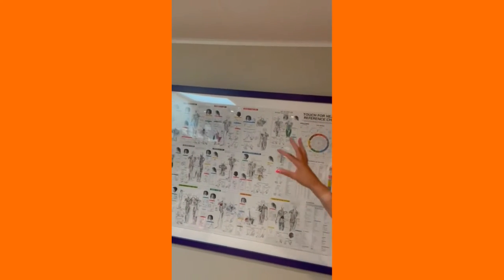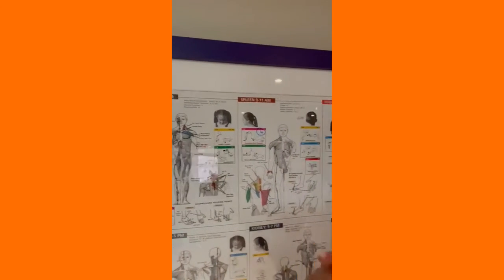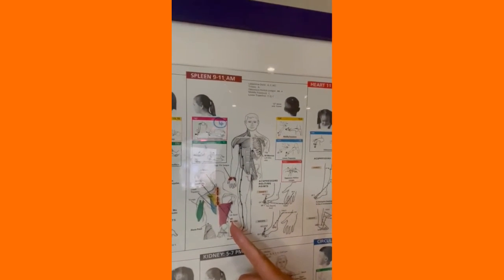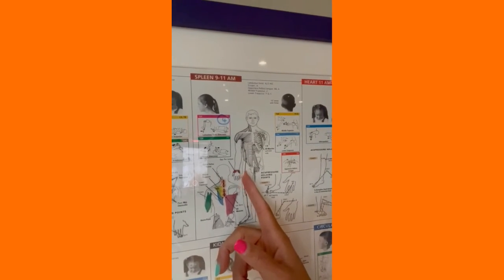Your big toe's connected to your..... well quite a lot of 'you' really.....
Your toe bone's connected to your. foot bone, and your foot bone's connected to your heel bone. and your heal bone's connect to your... ankle bone.

Do you remember that song from your early school days? If you do you're probably signing it now and I apologise for getting that one stuck in your head!

But today's Video blog is about our Big Toe. Why?

Well the big toe really does connect into your ankle, but it is also connected to other conditions - such as gout - and also our bodily functions. For example, our spleen, liver and stomach meridians are connected to your big toe, so this is what you eat, and your bodies ability to digest, redistribute and detox. Interesting hey?

So big toes are really important to how we function - from a mechanical point of view, we have the windlass mechanism, so as you roll the feet, it lifts the arch and then pumps the blood back up the calf.

BUT how do you help your big toe? Well, we can use the MELT Method and the small and large MELT balls to help maintain the alignment of the foot to get more fluid flow and calm the nervous system. But we can also use our Kinesiology knowledge, looking at all the different connected muscles to the big toe and the meridians. Helping us to 're-balance' structurally, biochemically, electrically and emotionally.

I can help you understand more about MELT and Functional Kinesiology through my 121 coaching sessions, my July "Take Control of your Health" Workshop or **coming soon** my Functional Kinesiology Foundation Course.

Oh, and if you're still singing and agonising over the lyrics - you want to google "Dem Bones"